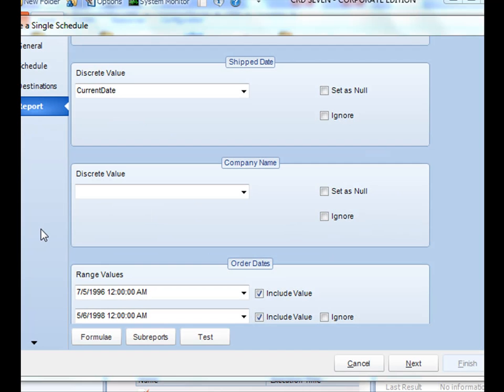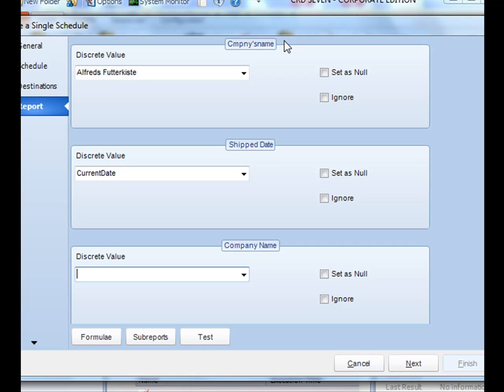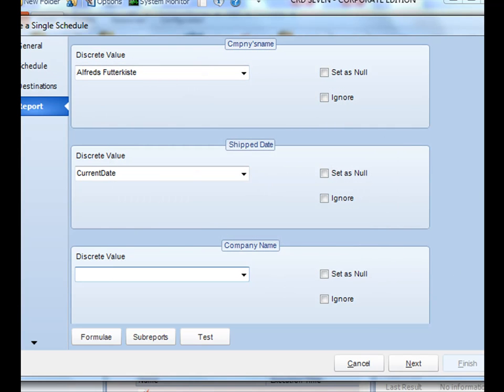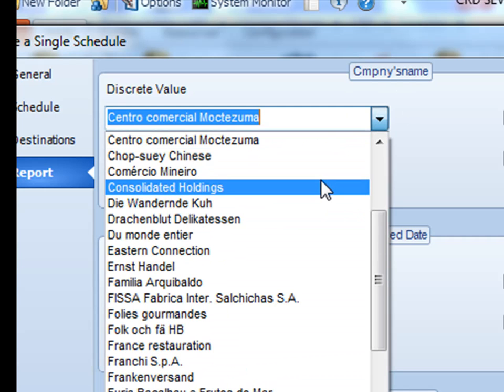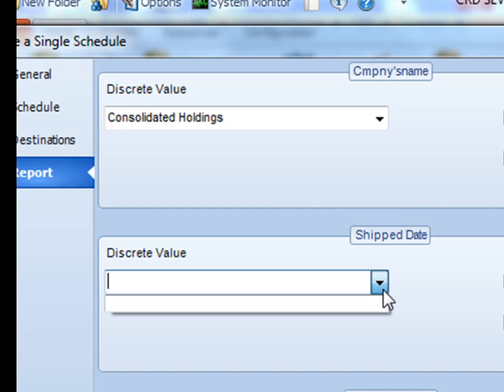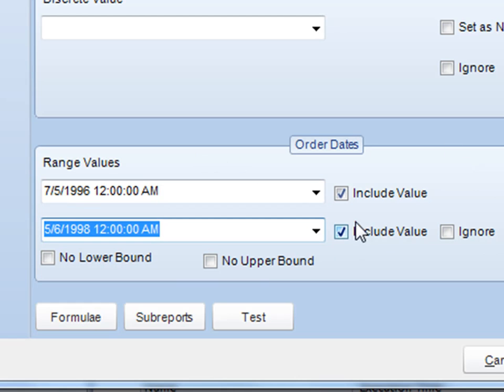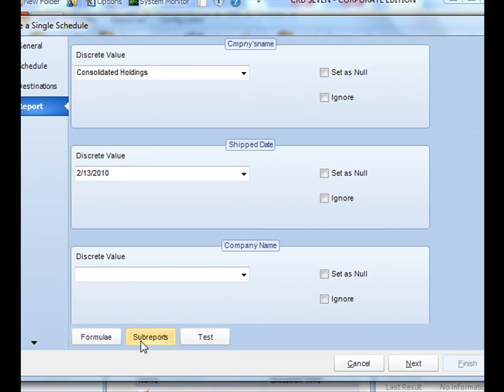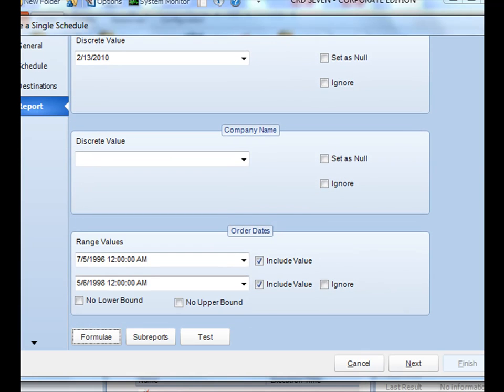CRD: Scheduling Crystal Reports with Parameters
How to tell CRD what report parameter values to use in your Crystal reports.

CRD has no limit to the number of parameters you can run when you schedule your crystal report.

Using CRD to customize your  crystal report parameters ensures the right information is delivered to the recipient.

You can dynamically populate crystal report parameters and even drive report parameters based on database fields.